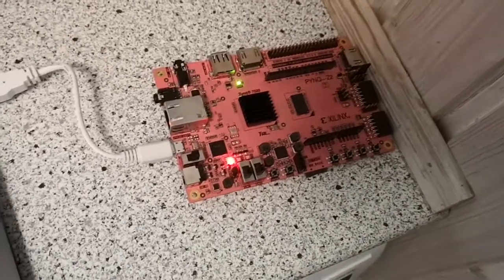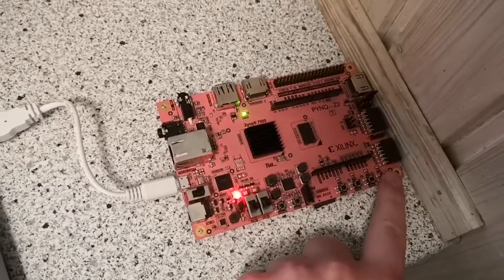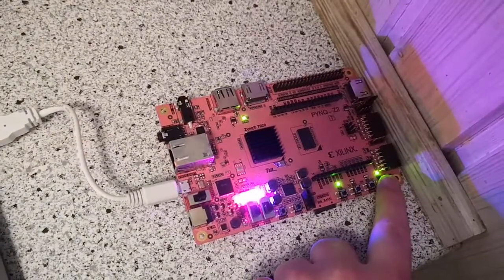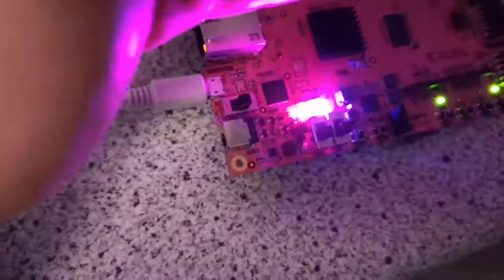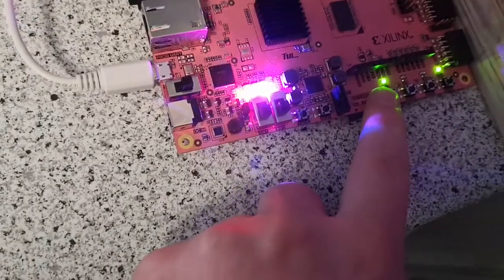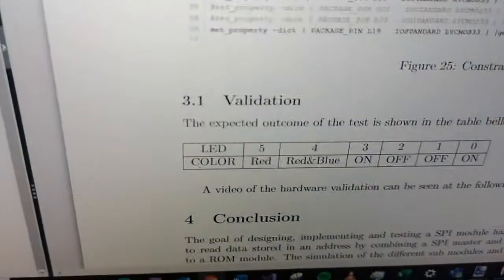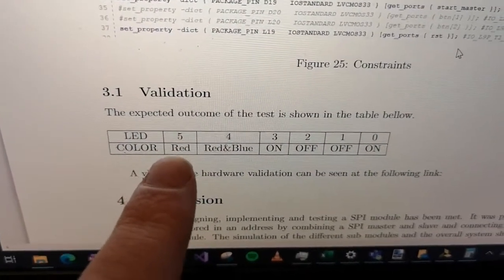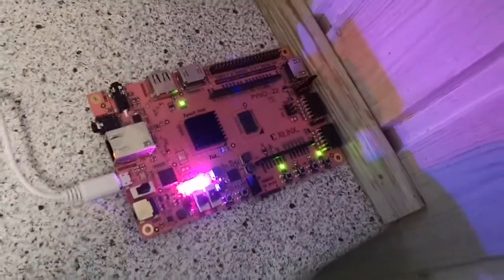FPGA SPI assignment